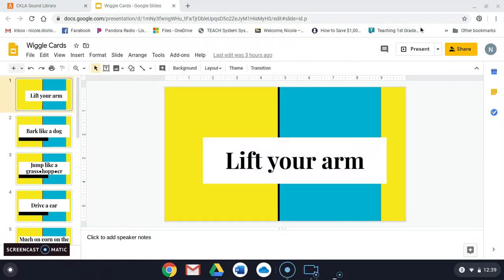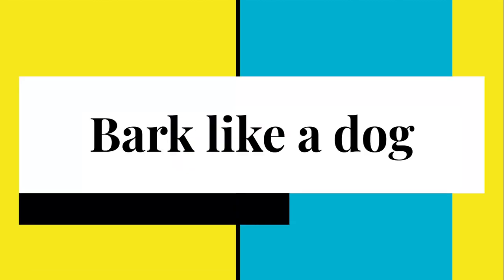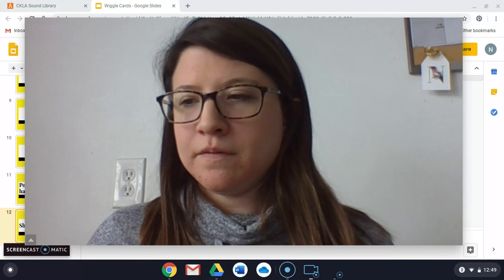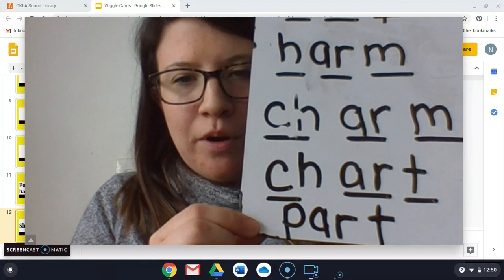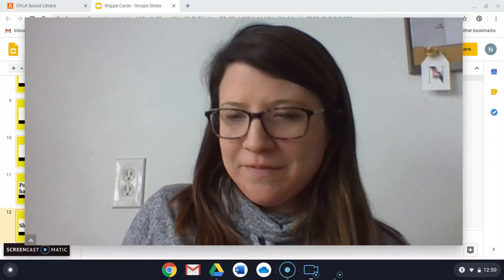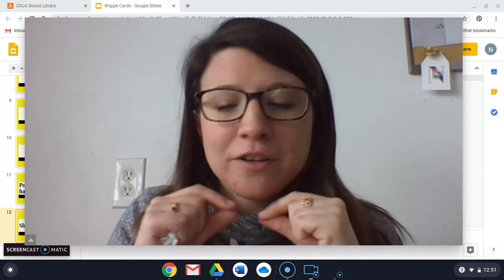Skills Part 2 - 3/19/20